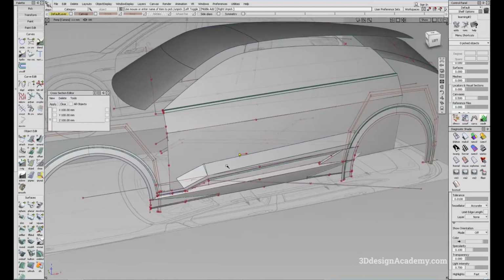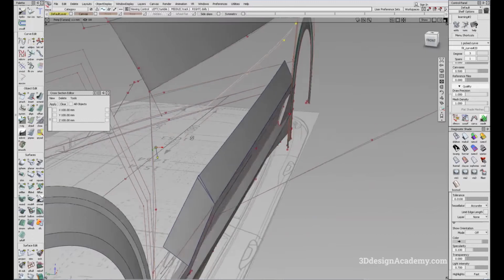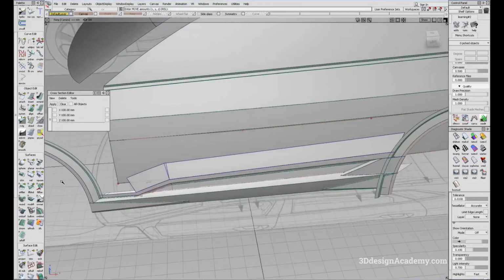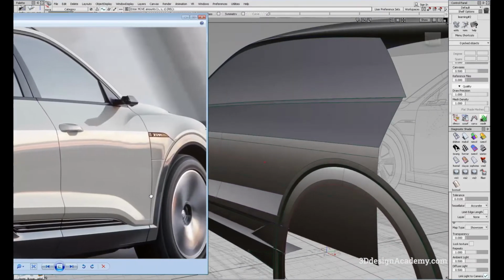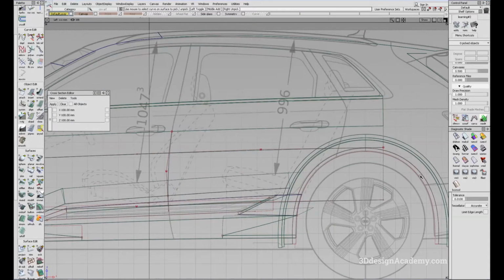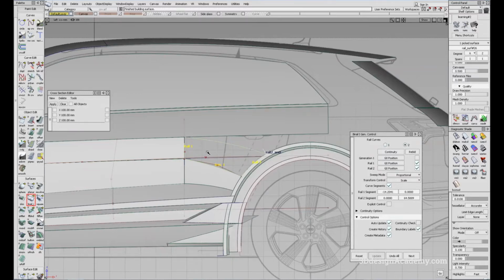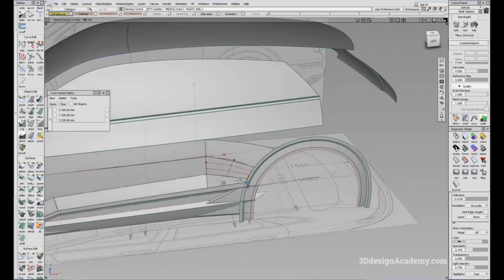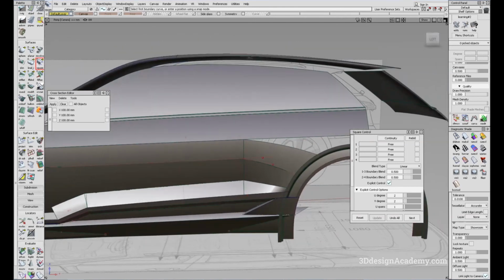Advanced Autodesk Alias Tutorials - Audi E-Tron SUV 14